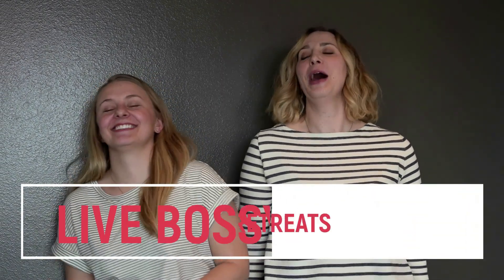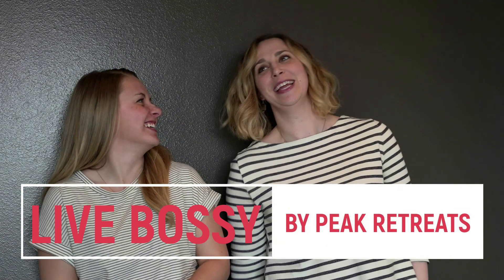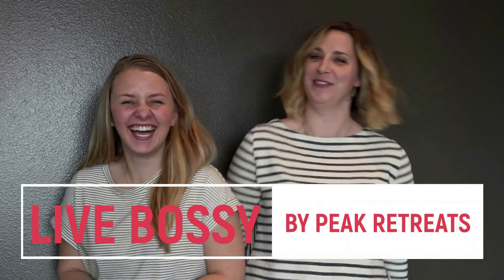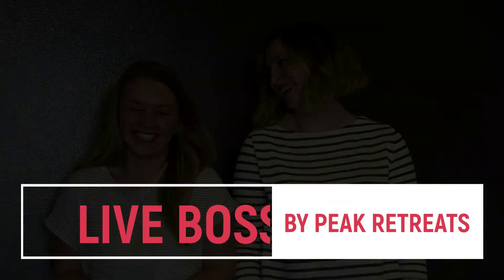Value Proposition Canvas: Customer Pains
Once you have identified the jobs your customers' jobs to be done, it's time to consider what is hindering them during this process. Are existing options too expensive? Is it time consuming? Is it uncomfortable? Check out this video to learn more about identifying customer pains.

Check out our Facebook page for more information on Peak Retreats and our events curated for female entrepreneurs growing their business

Huge thank you to our partners Cambium Place at Old Sawmill District in Missoula, MT. Missoula’s newest urban neighborhood where you can live, work and play.

Thank you to Skin Chic for doing our makeup and making us feel so beautiful and powerful!